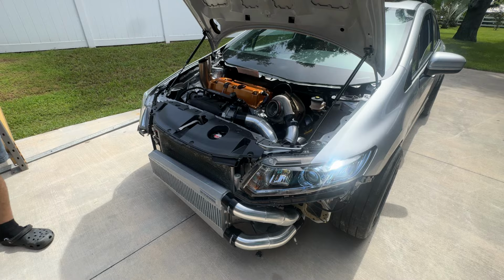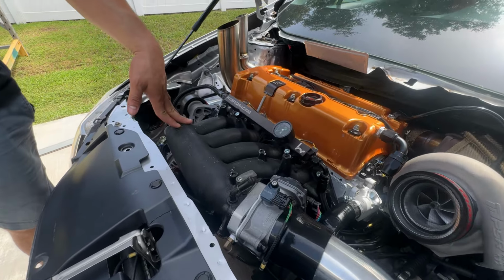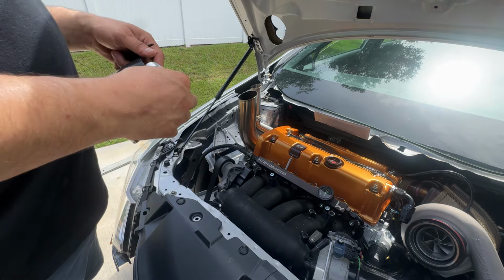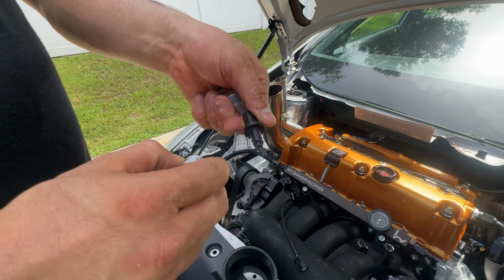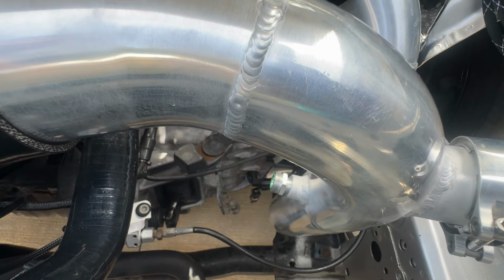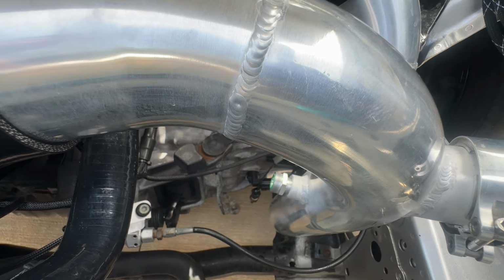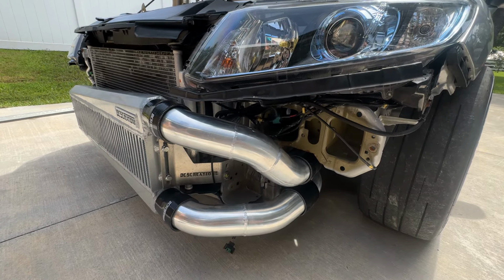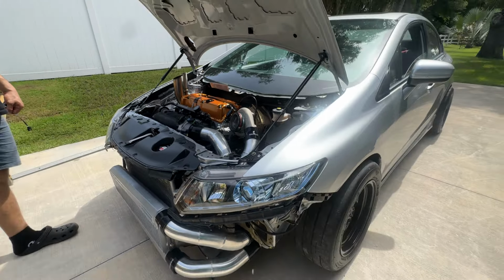2012-2015 Civic Si Turbo Kit - Dc5creations